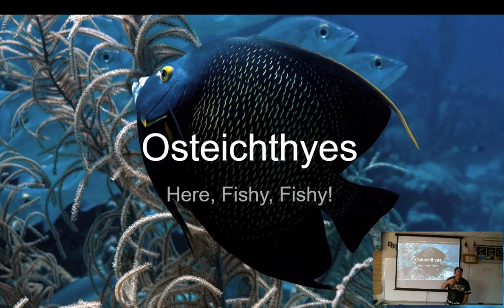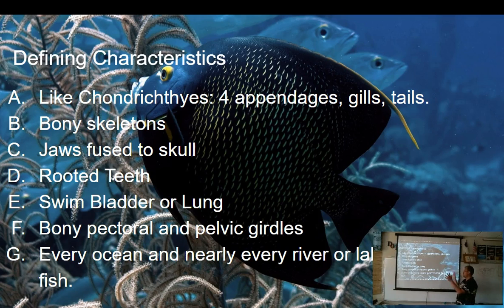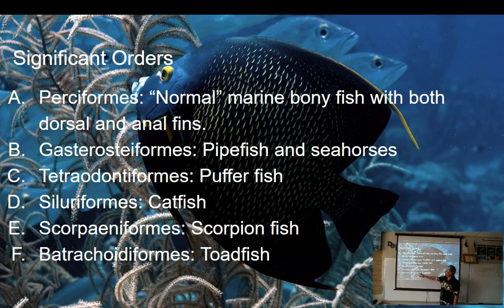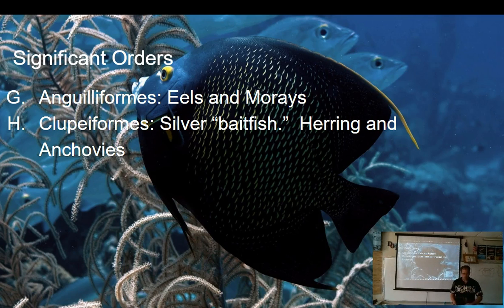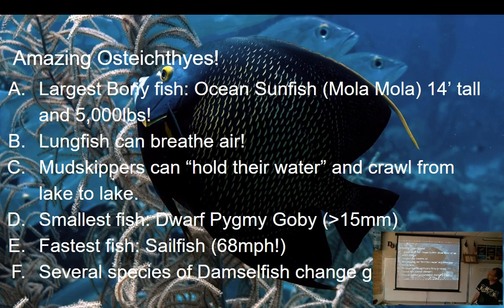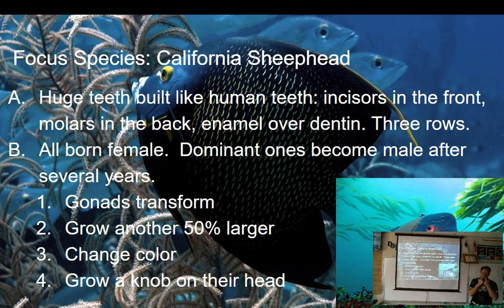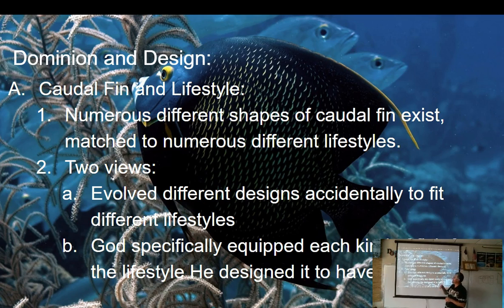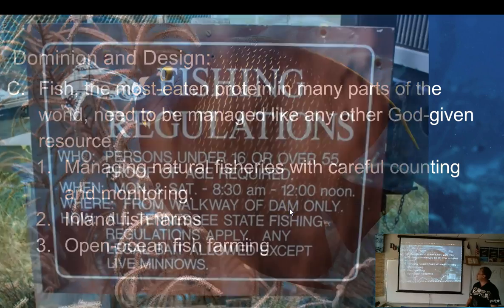Osteichthyes, an introduction to the Class--CCCS Biology #30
An introduction to bony fish and class Osteichthyes.  We discuss shared characteristics, a selection of orders, and several interesting examples of fish.  Emphasis is placed on a Biblical worldview and Dominion science.